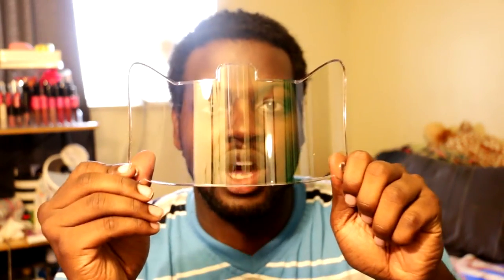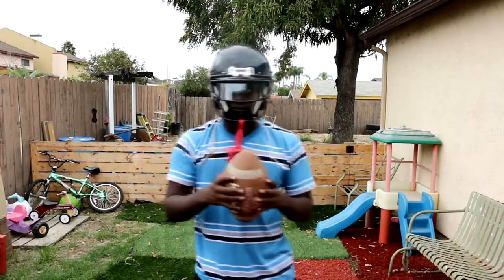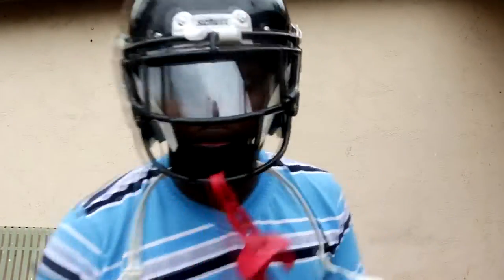Shoc Visor Unboxing & Review (Clear Mirror)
Shoc Visor Unboxing & Review

Shoc Clear Mirror Visor

GAMING YOUTUBE CHANNEL - ShabbaDaKid92

Im gettin back Into makin skits and stuff! Hoping to make it big one day! but for now, I just want to entertain people and make them laugh! hope you like my channel